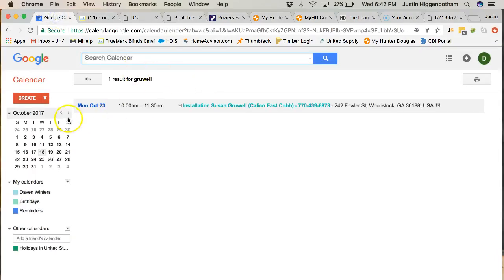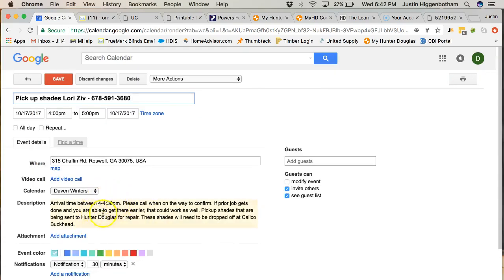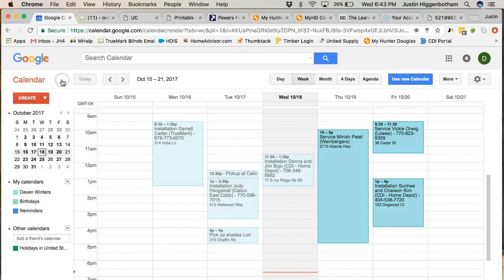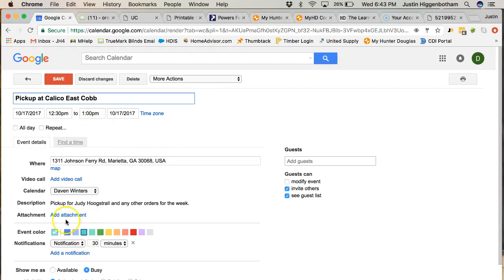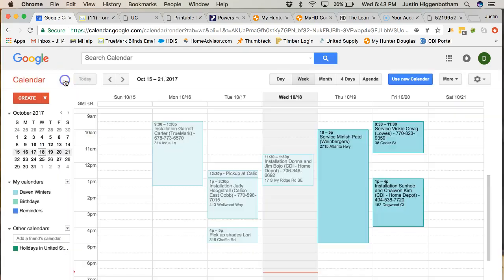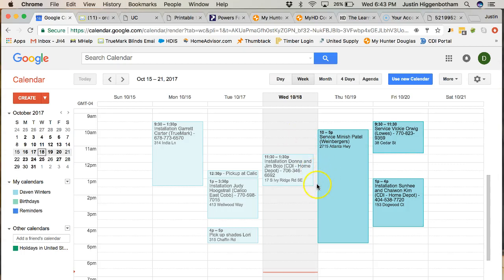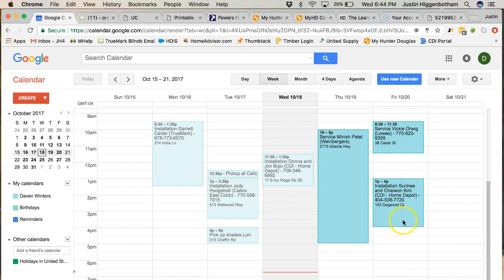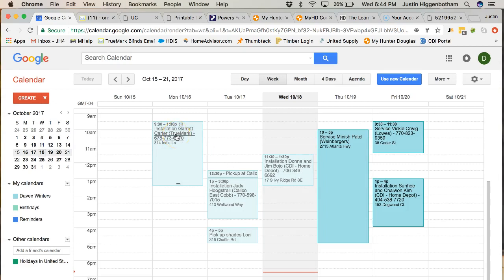Explaining Calendar Titles